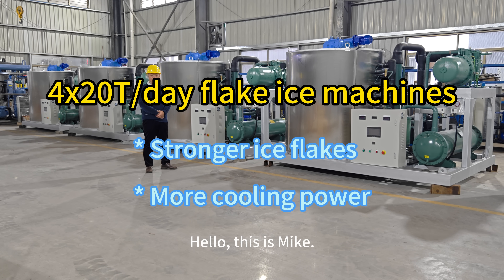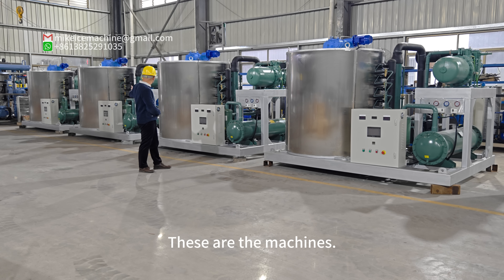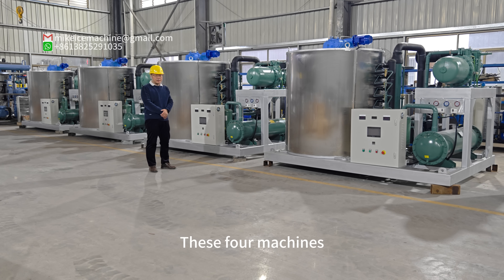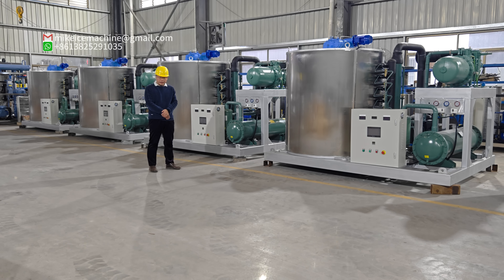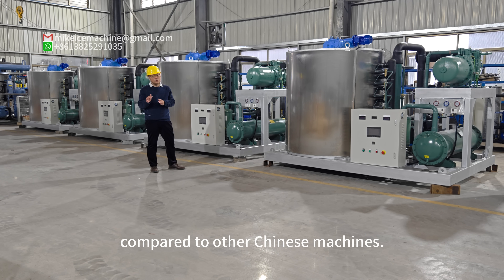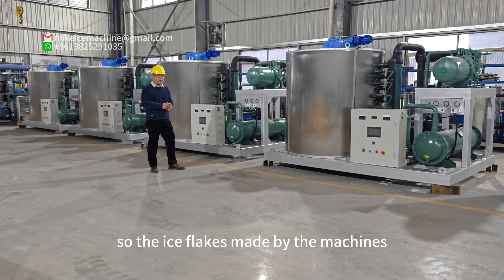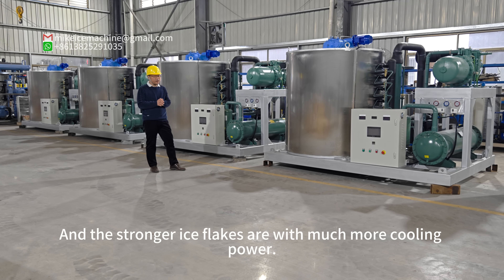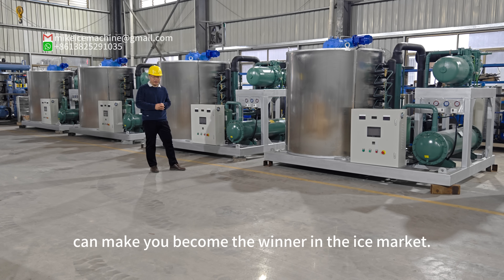4 sets of 20 tons capacity flake ice machines, stronger ice flakes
In this video, we'll show you 4 sets of 20 tons capacity flake ice machines that will give you stronger and thicker ice flakes to win in the ice market.

Flake ice machines are one of the most important pieces of equipment in the ice market. By using our techniques, you'll be able to produce ice flakes that are stronger and thicker than the competition. With our help, you'll be able to win the ice market and become the ice king.

Stronger ice with more cooling power.
Stronger ice can last for longer time.
Stronger ice  is better quality ice.
Make better quality ice flakes than your competitors and beat them.